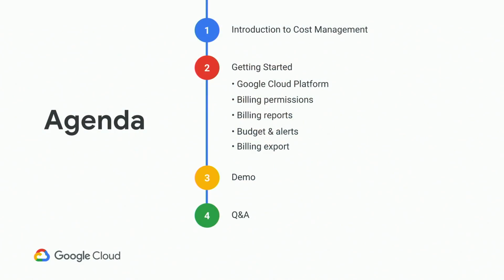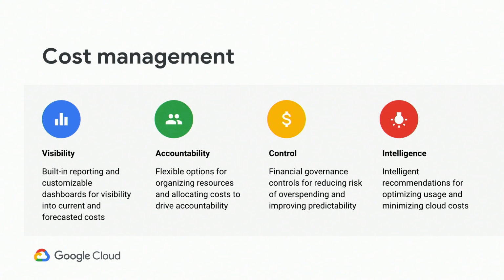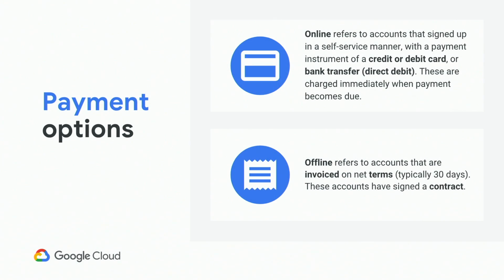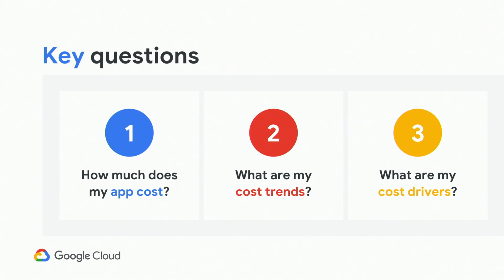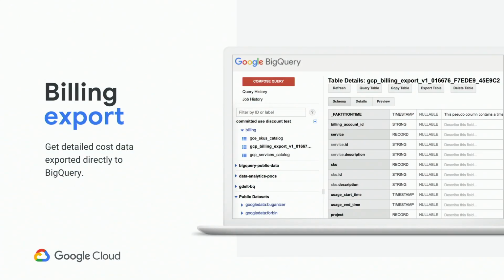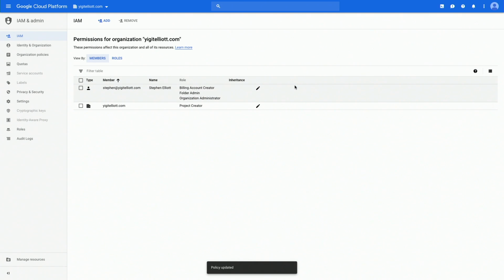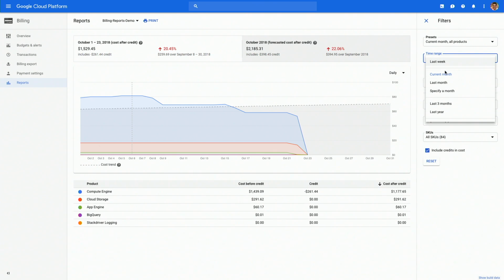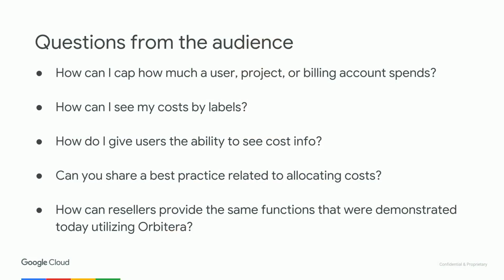Cloud OnAir: Getting Started with GCP Cost Management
To maximize the move to cloud, organizations need a clear understanding of their cloud costs. During this webinar, we’ll share best practices for how to get started with managing your GCP costs and usage. We’ll demo how to set up billing accounts, organizations, projects, basic permissions, and budgets. We’ll also introduce Billing reports to help you understand your current cost trends and forecast your spend at month-end so that you can prevent budget overruns.